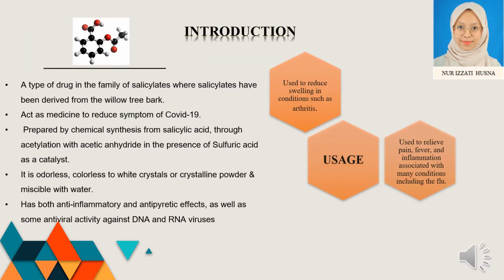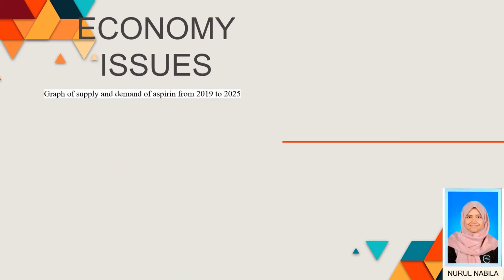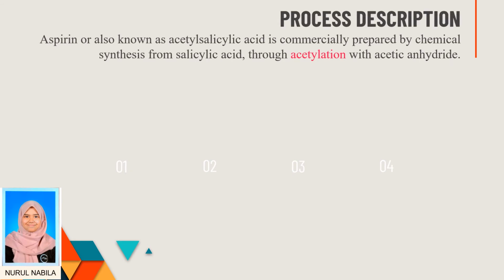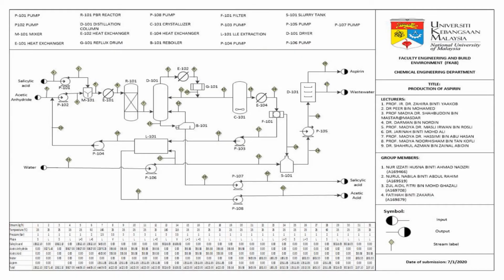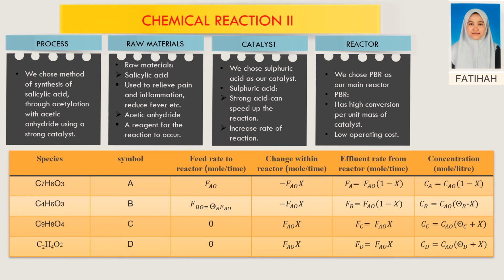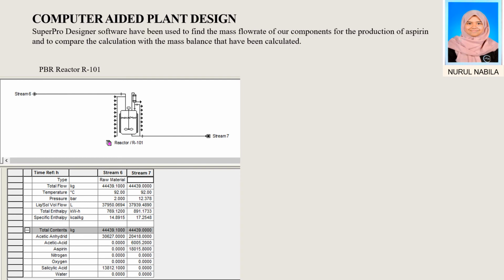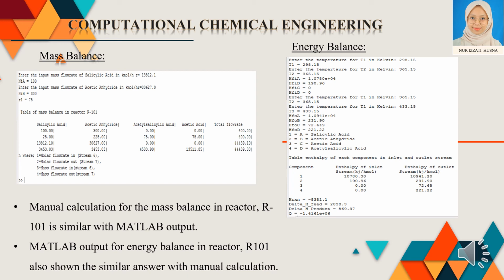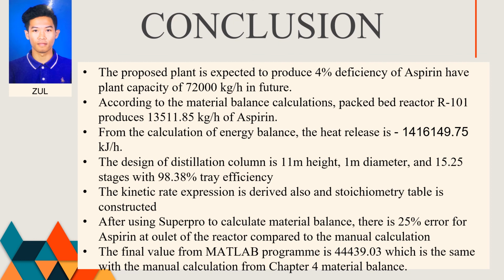PRODUCTION OF ASPIRIN GROUP 2-7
Video Presentation IP Year 3 Group 2-7
Nur Izzati Husna Binti Ahmad Nadzri (A169466)
Nurul Nabila Binti Abdul Rahim (A169519)
Zul Aidil Fitri Bin Mohd Ghazali (A169708)
Fatihah binti Zakaria (A169879)